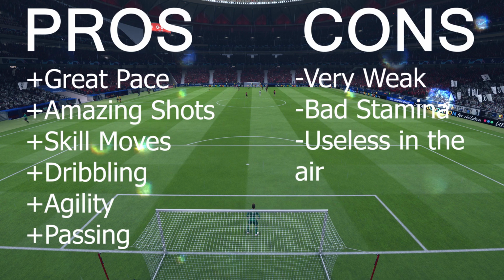86 Hero Lucas (FIFA 19 Player Review)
Intro song by Vacashion! Follow him on SoundCloud!

Follow @gamercllips on Instagram and Twitter!